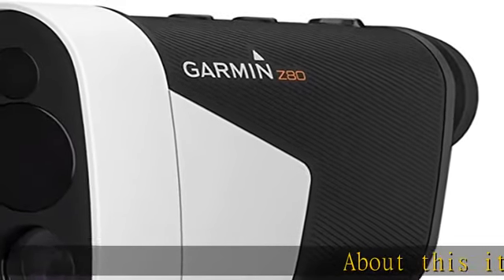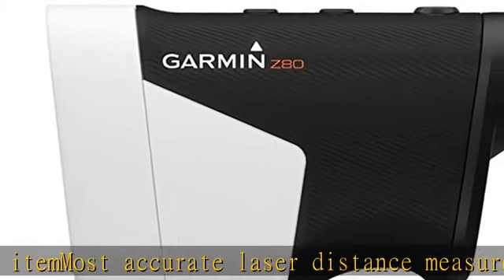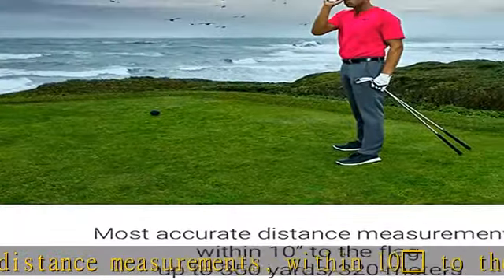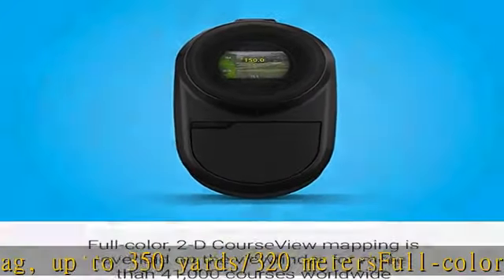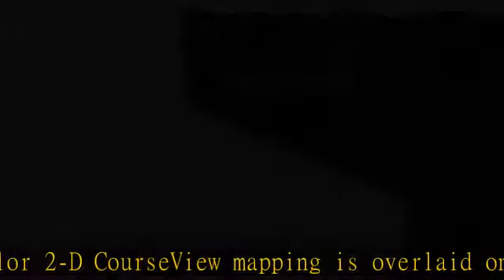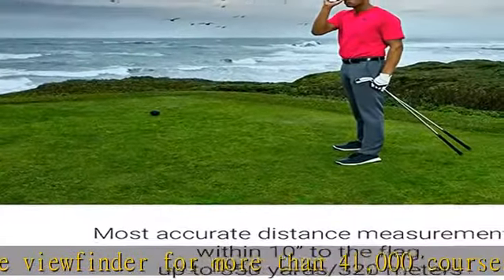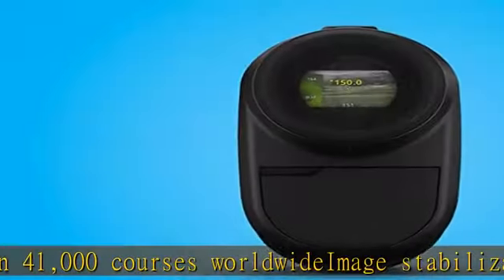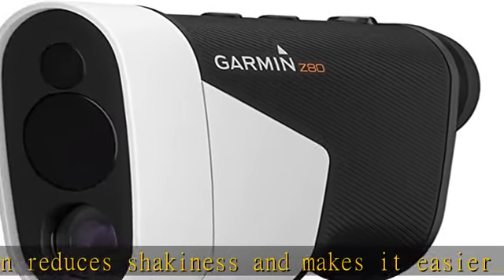Garmin Approach Z80, Golf Laser Range Finder with 2D Course Overlays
Most accurate laser distance measurements, within 10” to the flag, up to 350 yards/320 meters
Full-color 2-D CourseView mapping is overlaid on the viewfinder for more than 41,000 courses worldwide
Image stabilization reduces shakiness and makes it easier to find and range the flag
Green View feature automatically shows distance to the front and back of the green
PlaysLike Distance feature adjusts distances based on uphill or downhill slope; turns on or off for tournament play
The Laser Range Arc feature draws an arc on the 2-D course view map at the distance the laser ranged, so you can see everything that is in play at that distance
Laser accuracy: +/- 10" (25 cm)